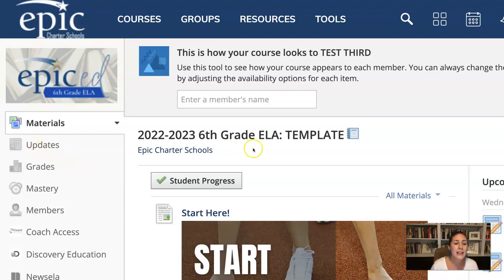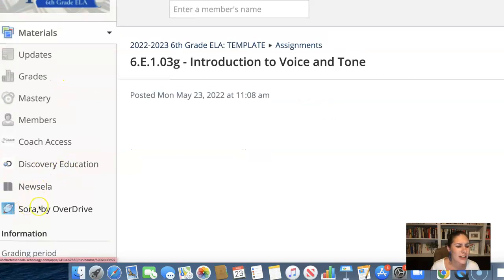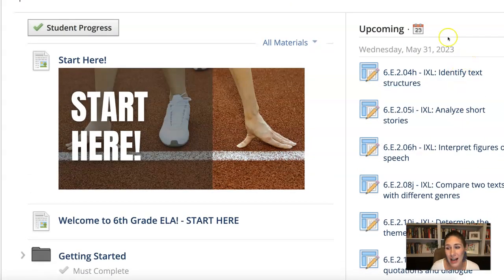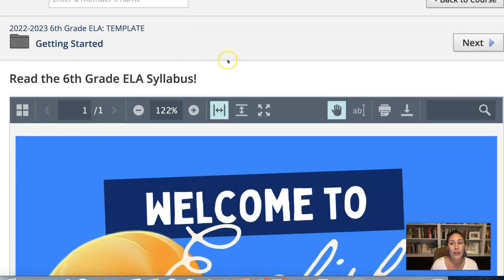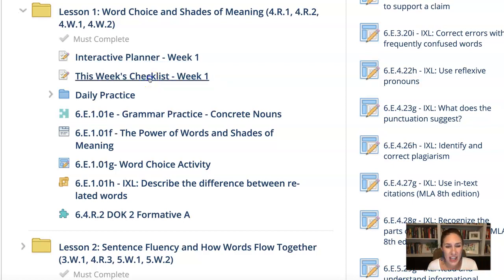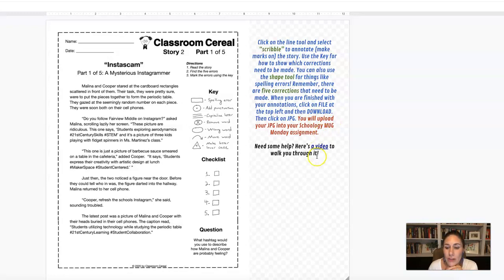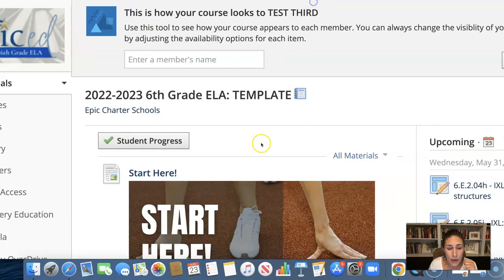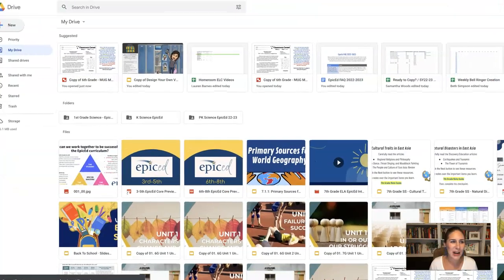Navigating 3rd-8th Grade Schoology and EpicEd for Families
This video demonstrates how to navigate the 3-8th grade Schoology courses that house EpicEd 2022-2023.